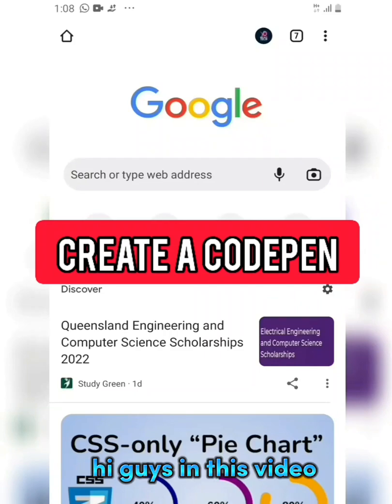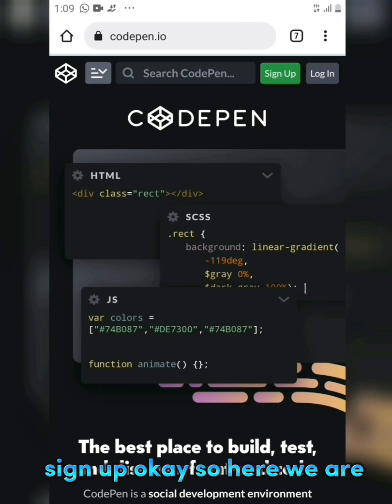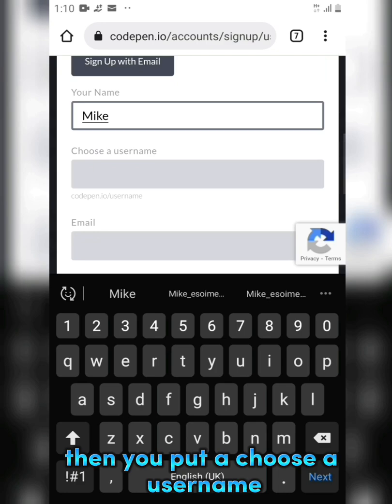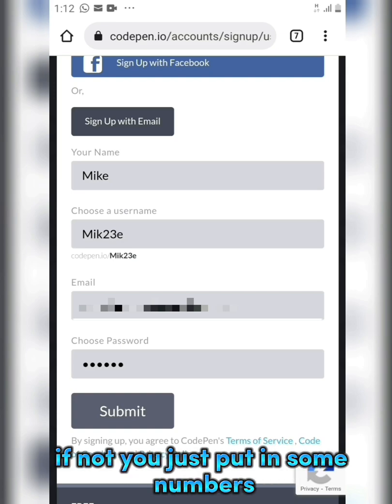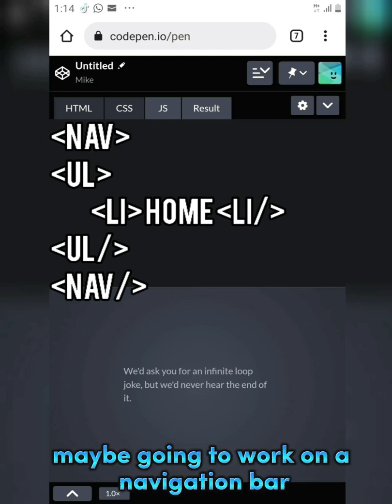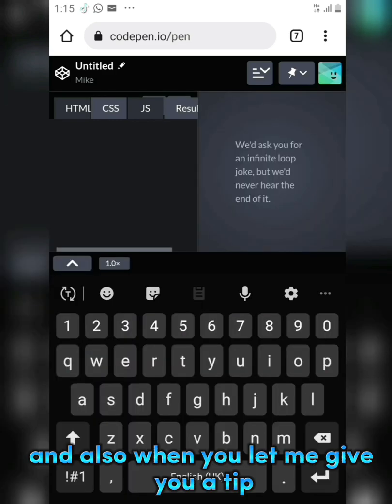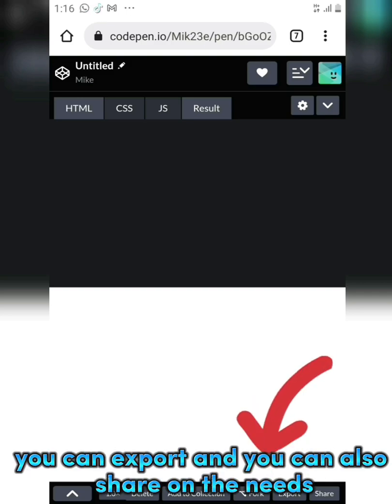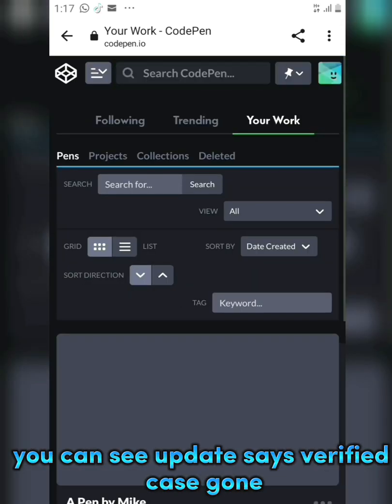How To Create A Codepen.io Account On Android Tutoral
how to use codepen.io on your smartphone open create account html css javascript tech htmljavascript,codepen,html,learn web development,learn programming,web development fundamentals,web development,full stack web development fundamentals,web developer fundamentals,web development tutorial,web development tutorial for beginners,how to learn web development,how to use codepen,codepen tutorial,learn how to use codepend,how to use codepen.io,codependency,codependent no more,codependency recovery,codependent,what is codependency,codependency in relationships

00:00 how to create a codepen account
02:00 create codepen
04:00  codepen